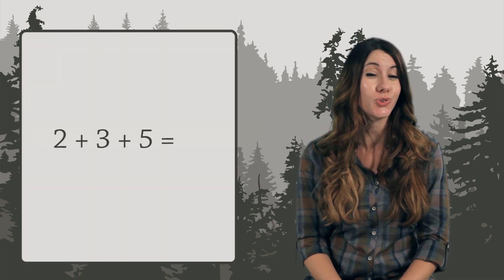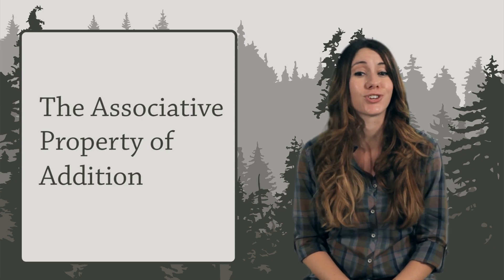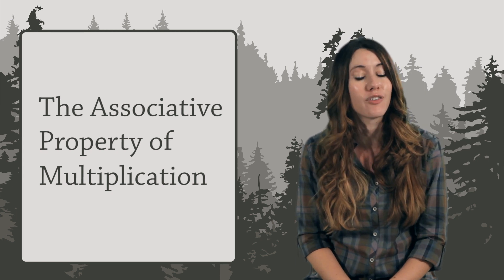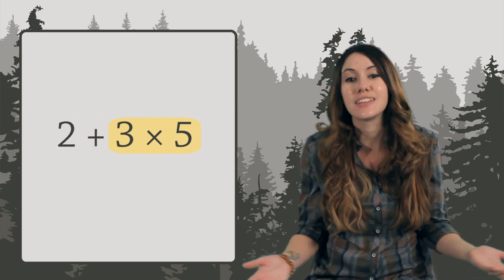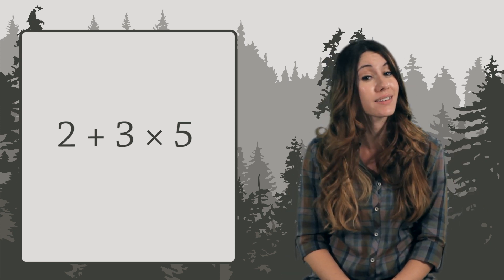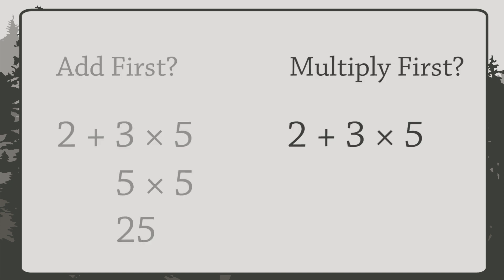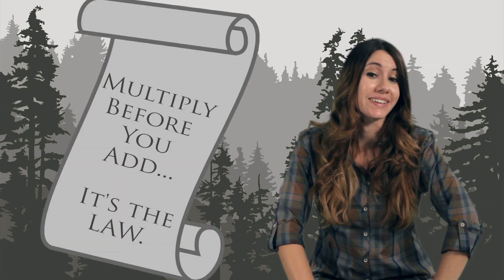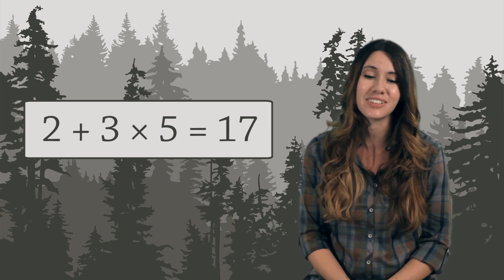Arithmetic: Multiply before Adding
We've learned about the Associative Properties for Addition and Multiplication. They say you can add 3 or more numbers in any order, and you can multiply 3 or more numbers in any order.  But what happens if you need to add AND multiply?  Like in 2 + 3 x 5?  It turns out, there's a rule you always follow:  Multiply Before You Add.